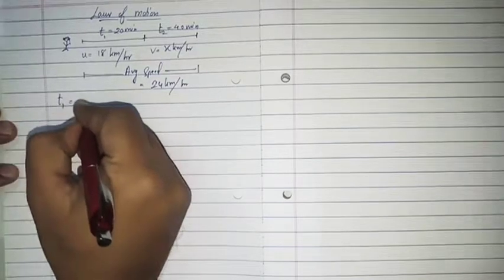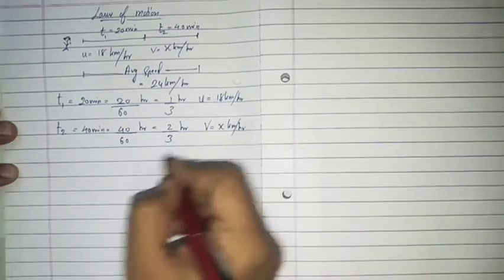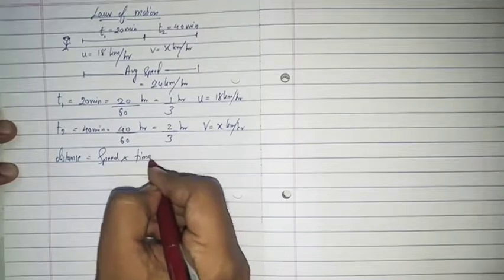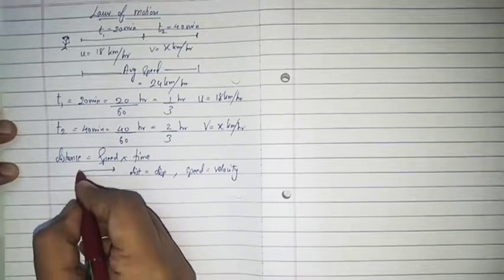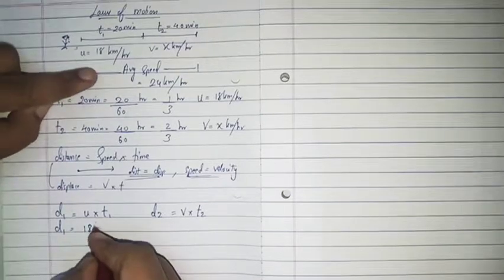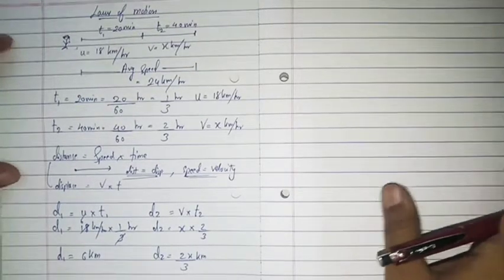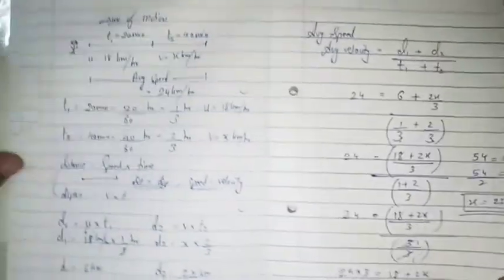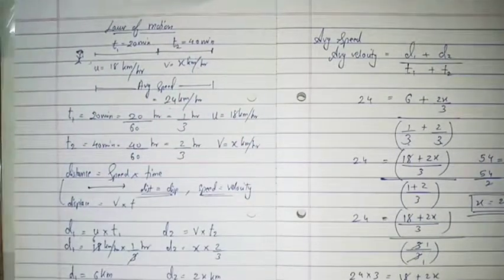Numerical | Problems | Laws of Motion | 9th Class | Average Velocity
A boy runs for 20min. At a uniform speed of 18km/hr. At what speed should he run for the next 40min so that the average speed comes to 24km/hr ?